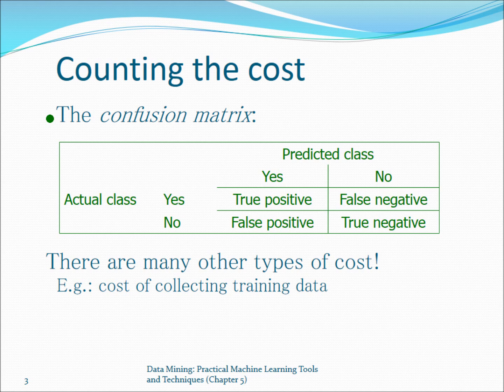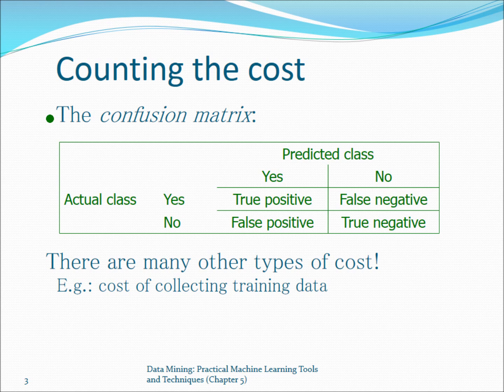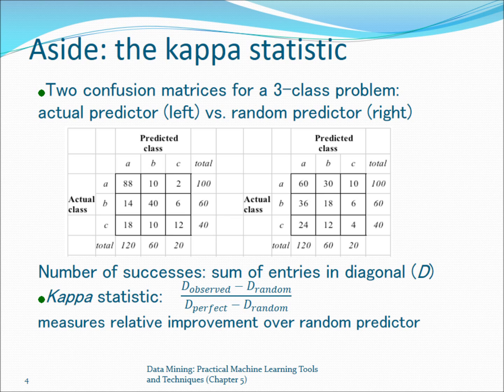Cost Sensitive Learning (Part 1 of 3)